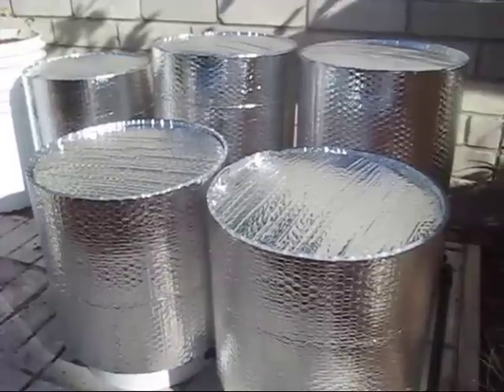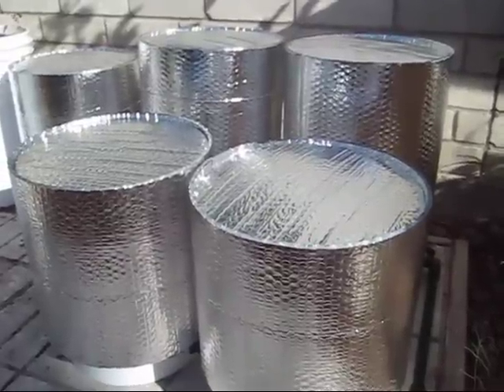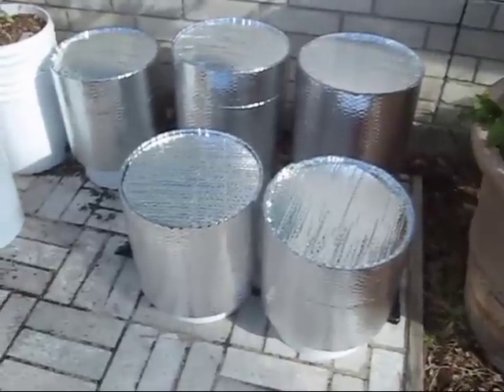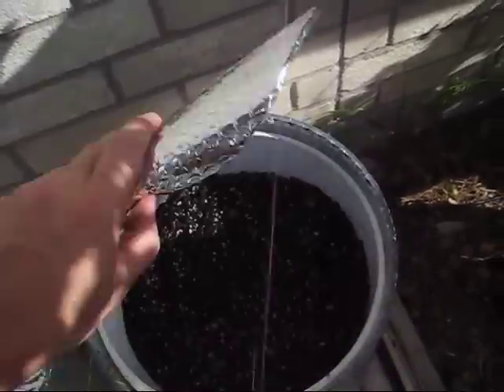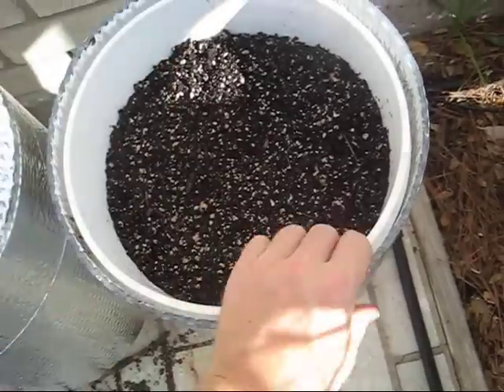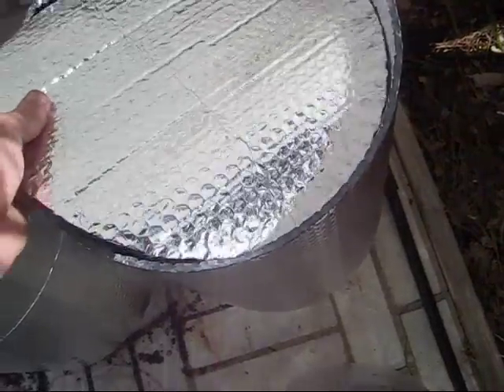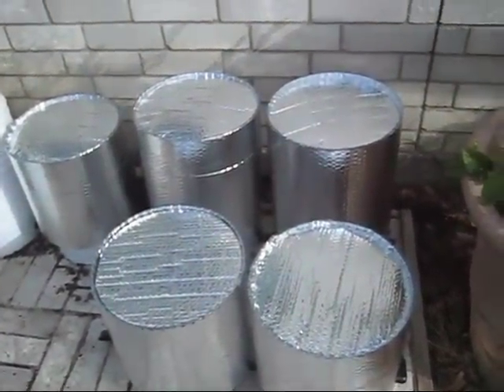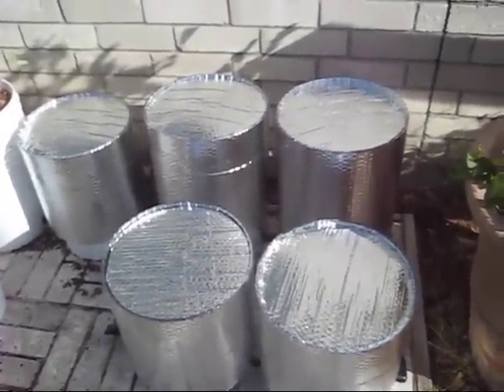Off-Planet Self-Insulating Moon Gardening System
I'm not quite sure what to put as a description for this bizarre video. You'll just have to watch it and comment.